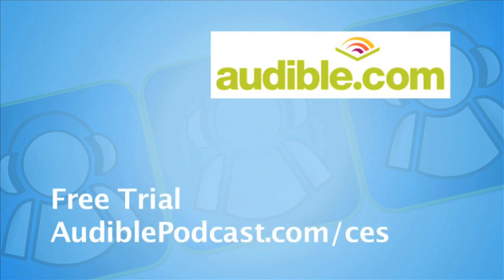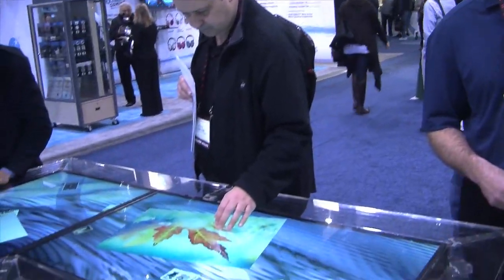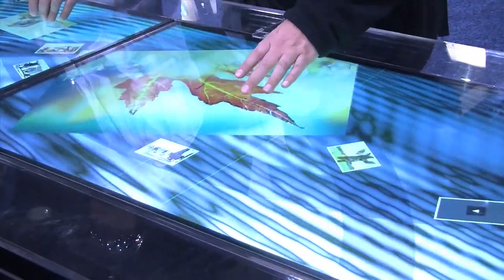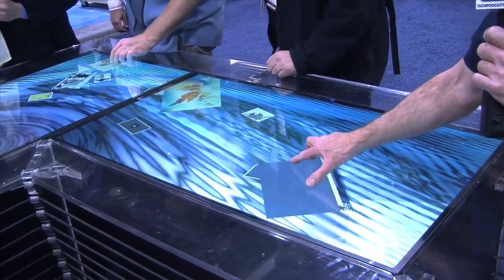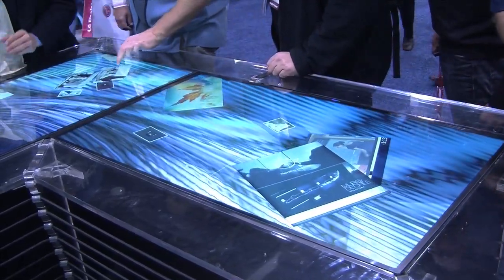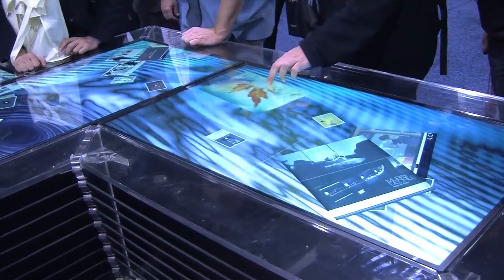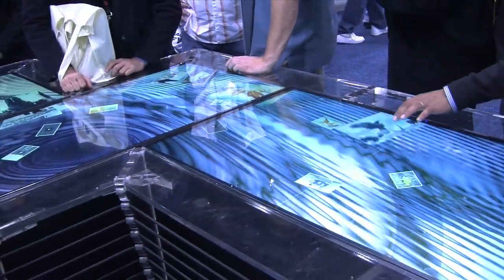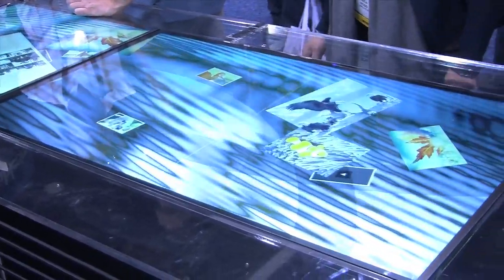CES 2011 Multitouch Display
Multitouch showed off their large-scale multitouch LCDs. It enables display developers to create multi-user, multitouch displays for screens ranging from 32 to 100 inches and beyond. ;